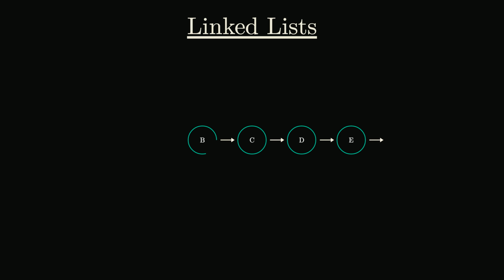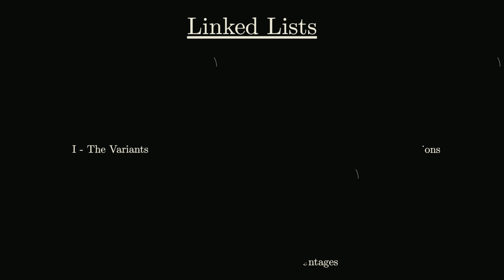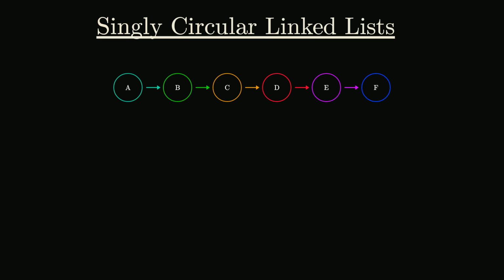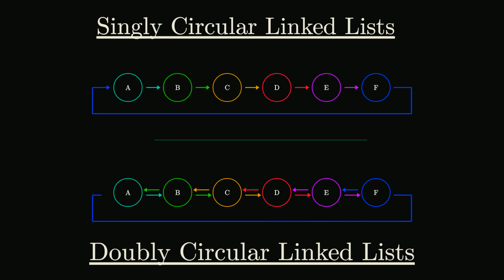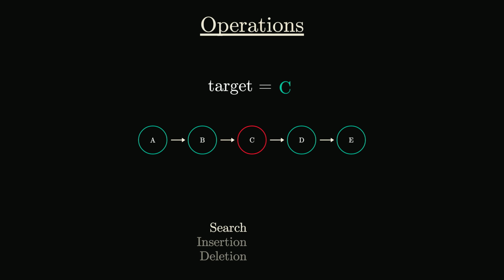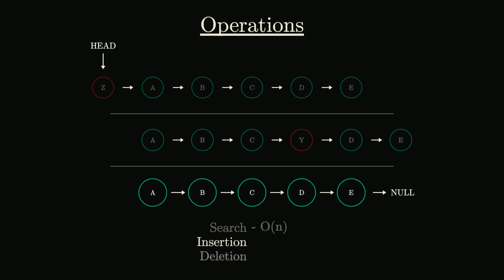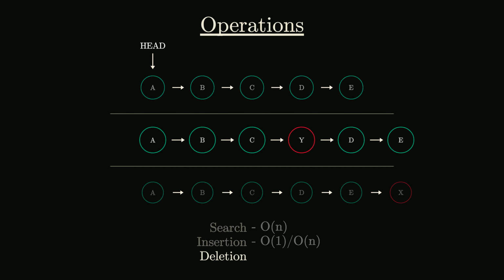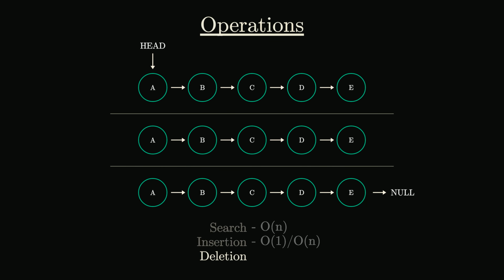Data Structures - Linked Lists 101 (4K60fps)